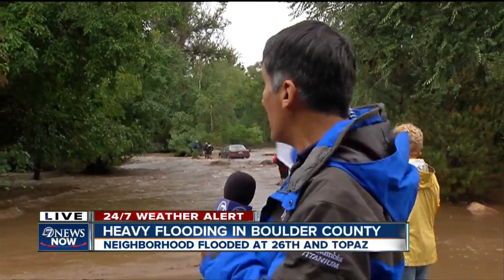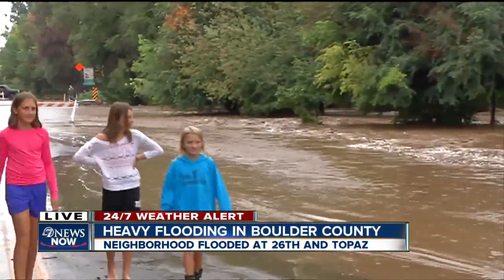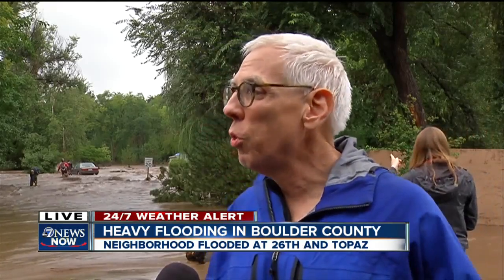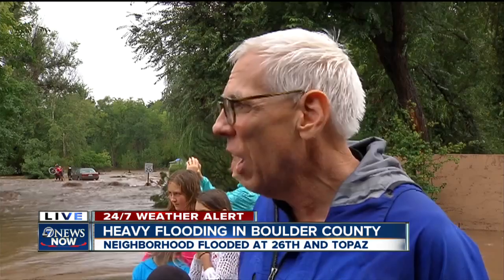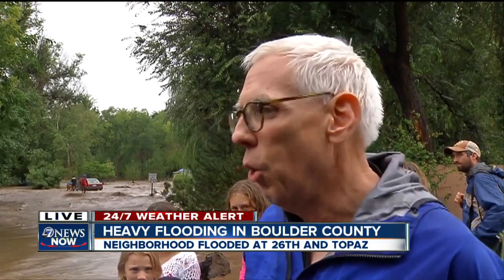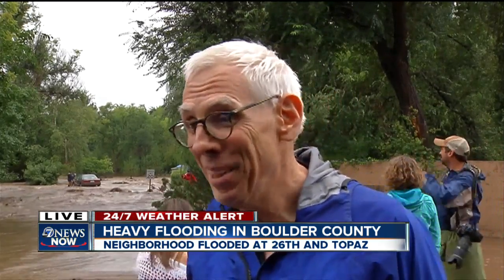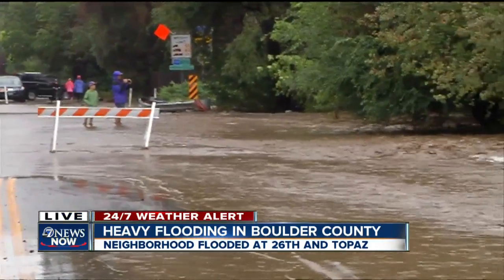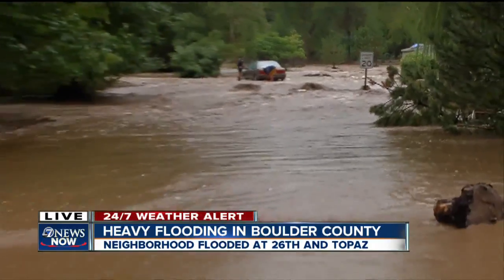Four mile creek floods Boulder neighborhood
9/12/13 - Four Mile creek floods a neighborhood in Boulder, near 26th and Topaz.